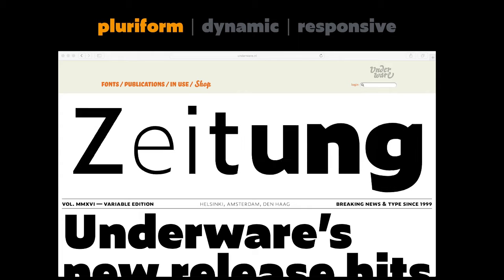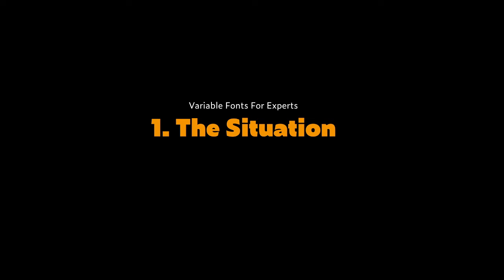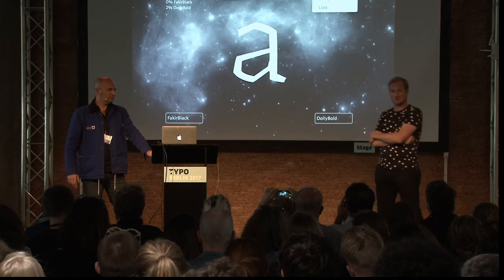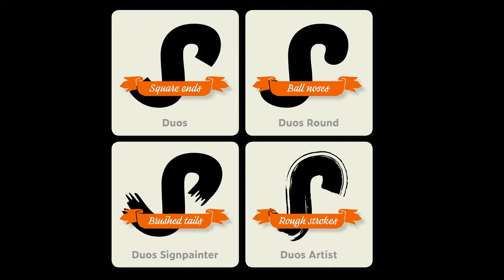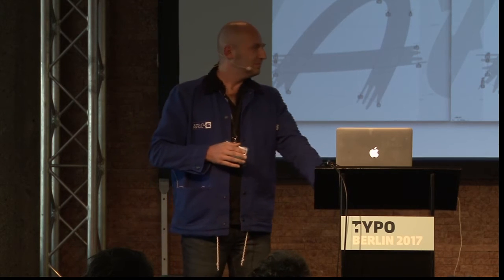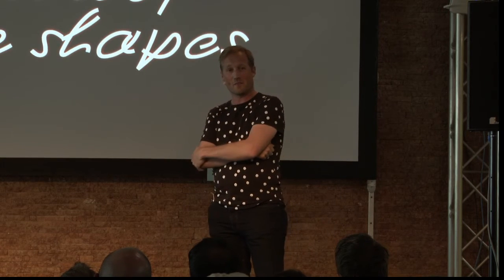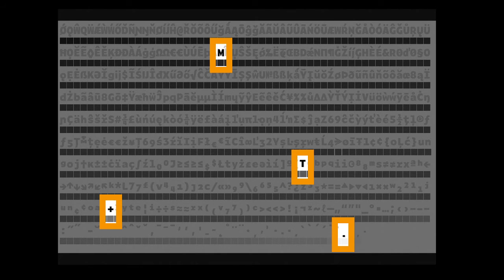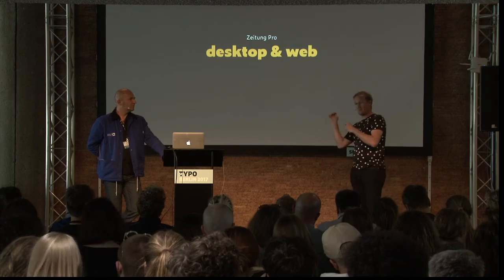Underware – TYPO Berlin 2017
Underware typefaces (and talks!) are among the most popular of independent type foundries. They make happy-go-lucky, high-quality, text-friendly typefaces for both display use and comprehensive typesetting.

Underware’s typefaces stand out thanks to their unique aesthetics and a given collective presence. Underware is a refreshing and intelligent team. Founded in 1999 by Akiem Helmling, Bas Jacobs and Sami Kortemäki.